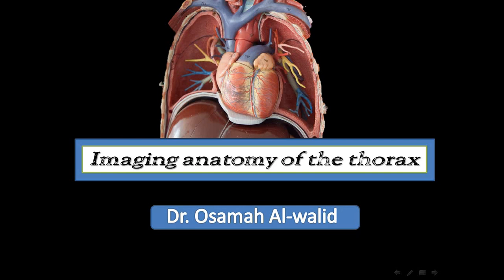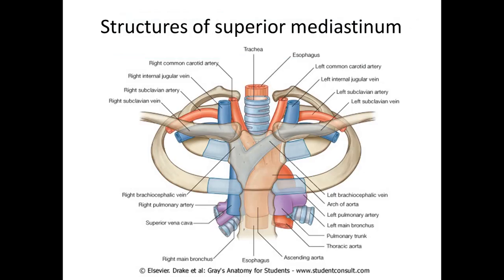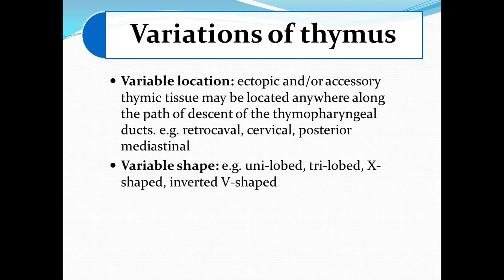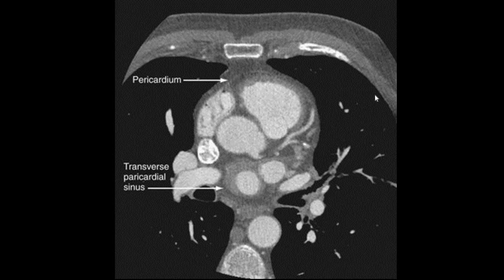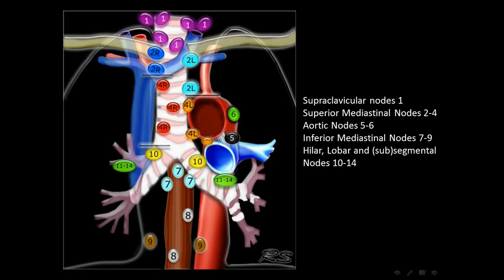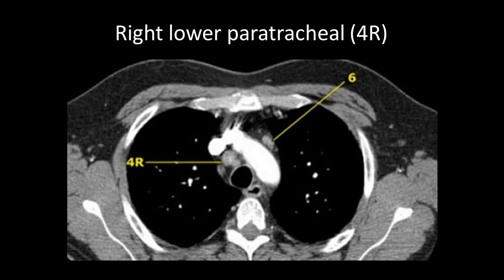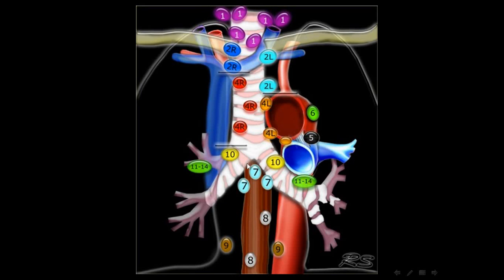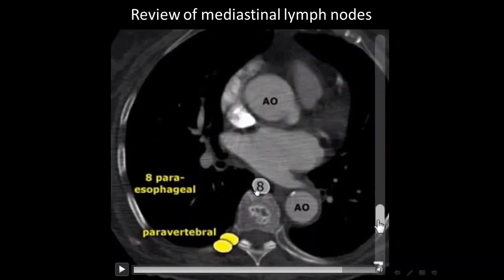Chest (1) Mediastinum, pericardium and lymph node groups